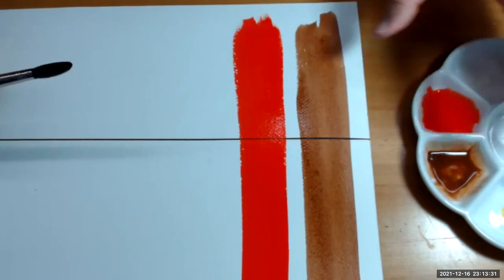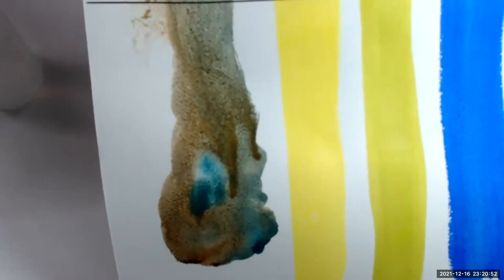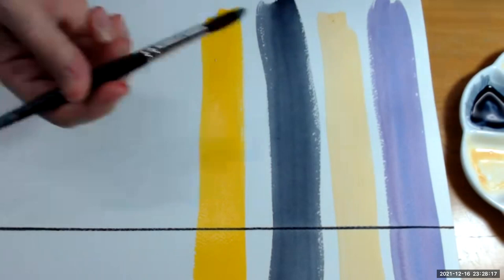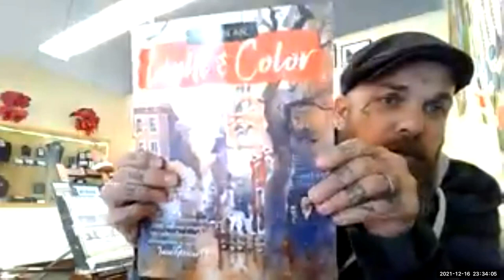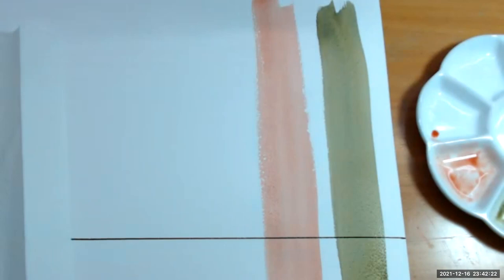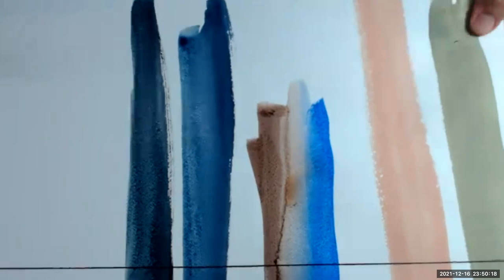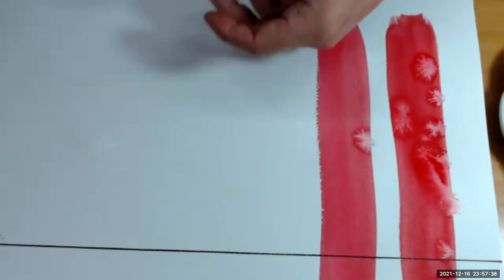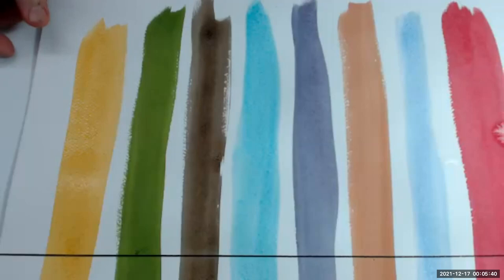Live Conversation with John Cogley - Spotlight on Iain Stewart's Palette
for Zoom links and details.